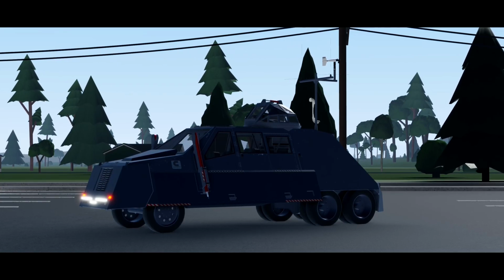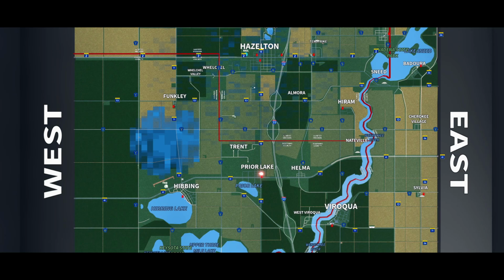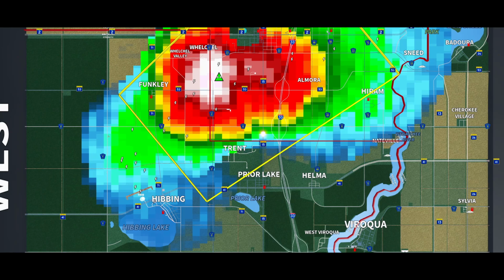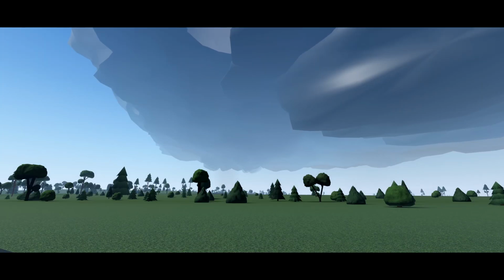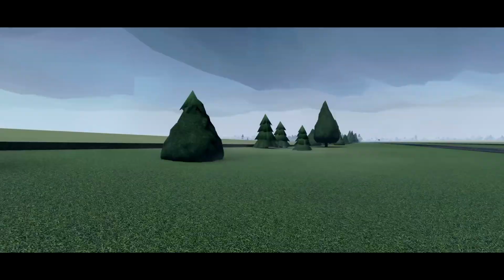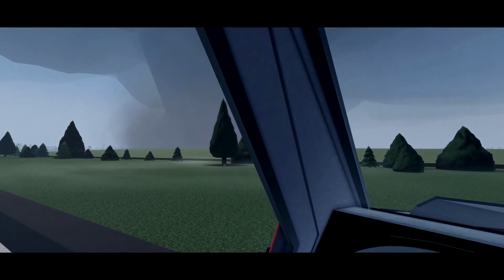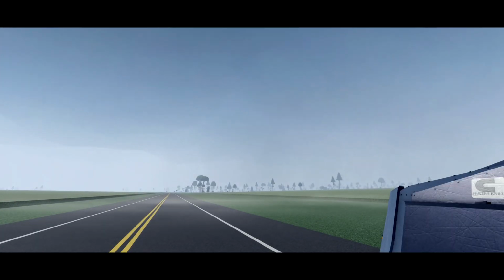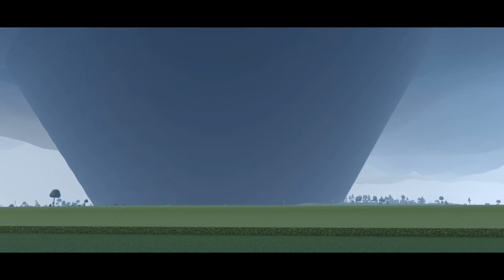SHEAR Ep.8 - "TERROR" | ROBLOX STORM CHASING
SHEAR Ep.8 - "TERROR" | ROBLOX STORM CHASING TWISTED 1.20

The series is going to be cinematic but with educational pieces mixed in!
I will go over the storm structure more and my chasing decisions.

COMING SOON!
Episode 8

This ROBLOX cinematic is a must-watch for anyone playing on Twisted. It features fantastic graphics, a dramatic storyline, and some of the best gameplay on ROBLOX. Not to mention, the chase scene through a tornado is something you won't want to miss!

ROBLOX TWISTED GAMEPLAY |
CHECK OUT THE GAME HERE:

roblox,twisted,tornado,HD,cinematic,storm,chase,storm chase,storm chaser,meteorologist,weatherman,roblox games intensity intense

SHEAR Ep.8 - "TERROR" | ROBLOX STORM CHASING TWISTED 1.20 Roblox Cinematic Documentary twisted new update 1.20 velocity movie tornado storm chasing storm chasers storm chase solar vortex takeoff music ep.